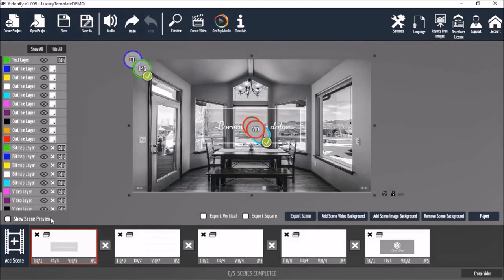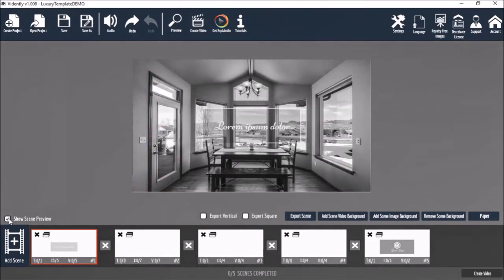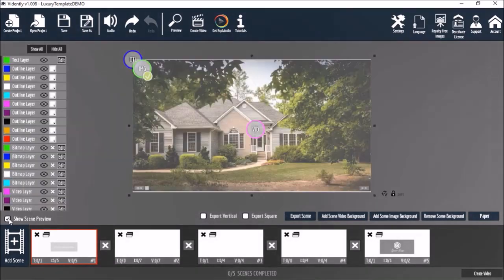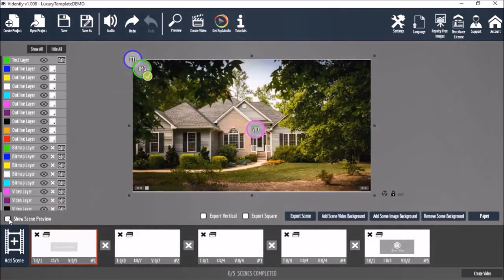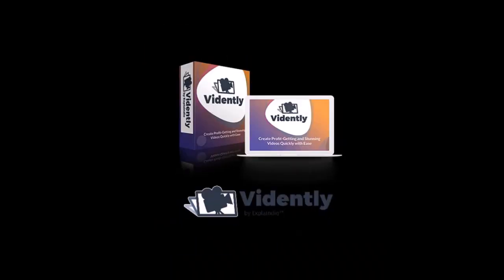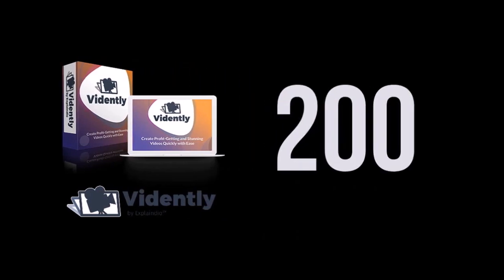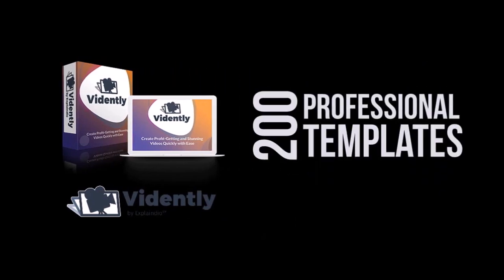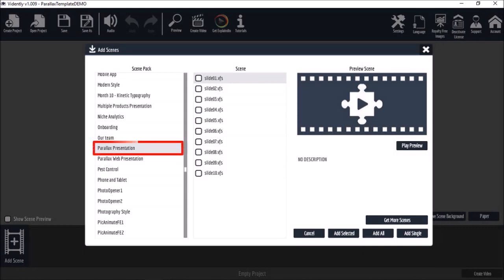Parallax Effect Video Template in Vidently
In this video I showcase the Parallax Effect video template in Vidently which is a new desktop video creation application for Windows and Mac operating systems. You can create a variety of videos, in Vidently, using professionally-designed pre-made video templates. Vidently comes with 200 Done-for-You (DFY) scene templates with which you can create videos fast.

In order to create a video in Vidently, you follow these steps: (1) you create a video project; (2) add scenes to the timeline (by choosing your templates of choice); (3) customize the scenes, by editing the hotpots and the layers section; (4) preview your video project; (5) and finally render an MP4 video.

In the Parallax Effect slide pack you get 10 slides or scenes which can be fully customized. In this demo, I used only images, but you can also use videos along with images. This Parallax Effect template is great for showcasing your photography or art (for example). I used sun set pictures from Pixabay in this video. You will find a variety of high-quality templates that you can use for various types of video projects.

Check the links below to buy Vidently as well as check my other tutorials to learn more. Vidently launches on July 10, 2018 and will be available at a deeply discounted price. With the commercial license, you can create videos for yourself and your business, as well as video to sell to your clients.

NOTE: The Parallax Presentation video template is part of the Vidnently monthly template club and not in the front-end.

CREDITS: Vidently, Promoyze and Explaindio logos and screenshots are copyright protected, used with permission | Commercial rights to use video backgrounds, images, graphics and animations | Microsoft, Windows, and the Windows logo are trademarks, or registered trademarks of Microsoft Corporation in the United States and/or other countries | Other names may be trademarks of their respective owners.